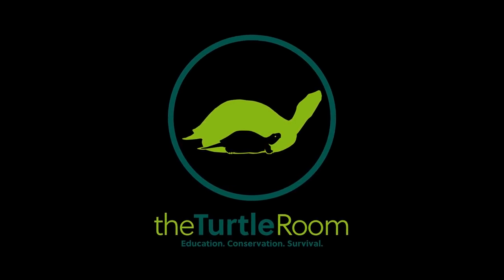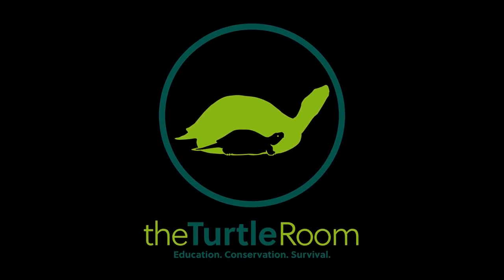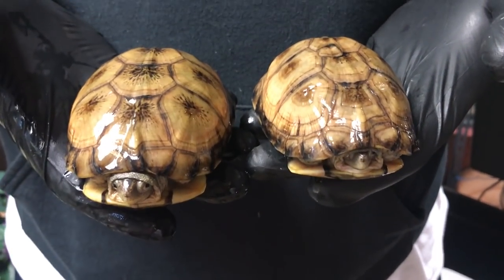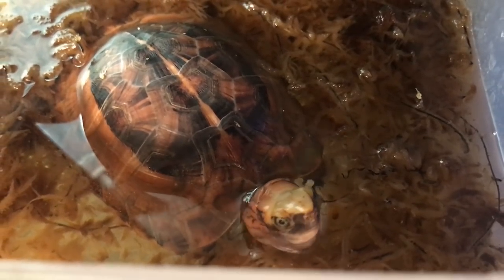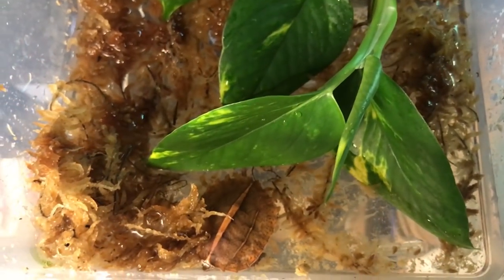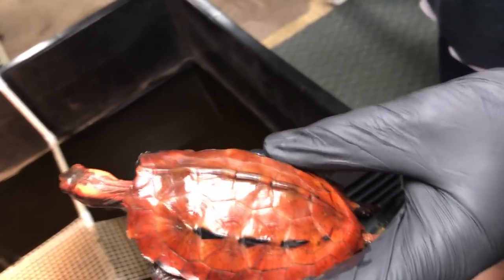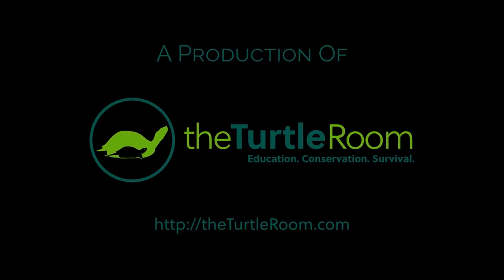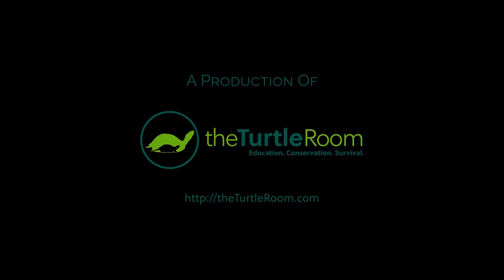Raising Neonate Turtles in a Snake Rack?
Join Anthony as he discusses why raising hatchling and juvenile turtles in a snake rack environment has been successful for him.